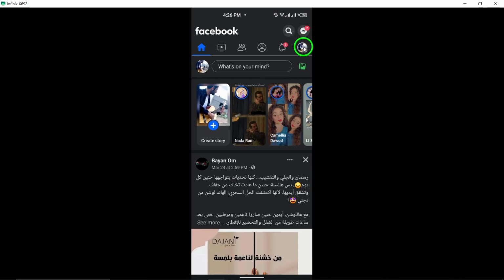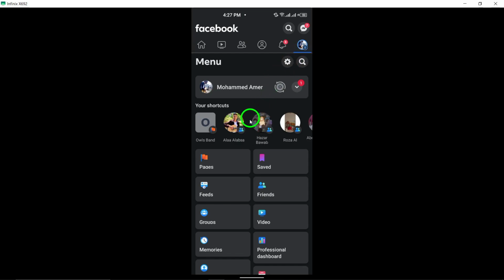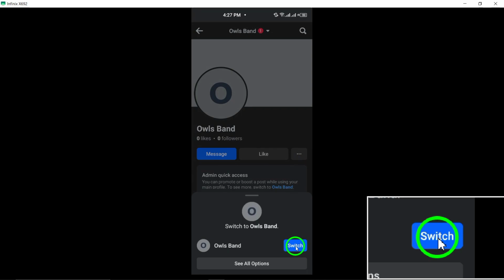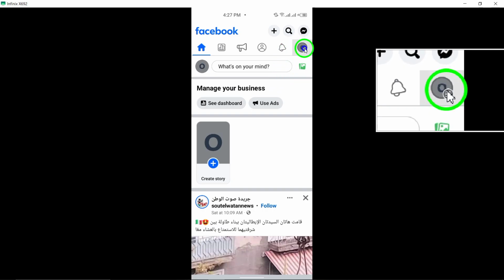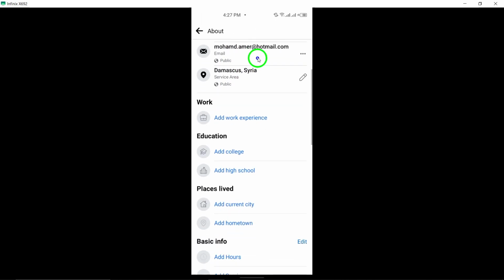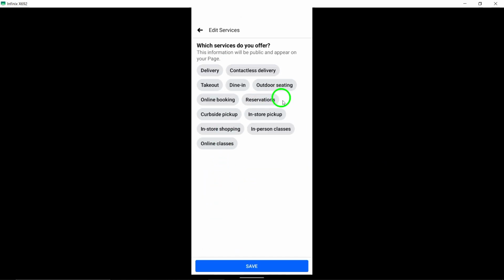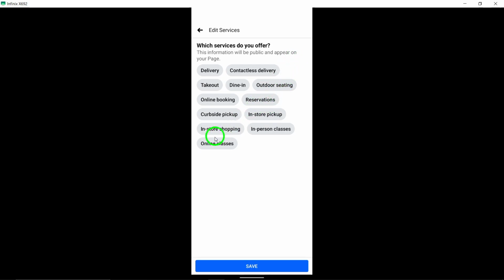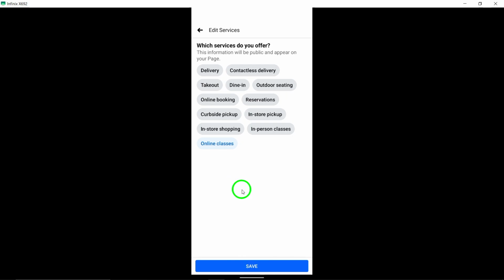How To Add Online Classes Service To Your Facebook Page - Full Guide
Looking to enhance your Facebook Page with online classes services? This detailed guide will take you through the process step by step. Let's begin:

1. Open the Facebook app and log in to your account.
2. Access the menu by tapping the three horizontal lines, then navigate to 'Pages.'
3. Select your Page by tapping the down arrow next to your profile photo at the top.
4. Click on your Page's profile picture to proceed.
5. Locate and tap the Edit icon at the top right corner.
6. Scroll down and find the 'Details' section, then tap 'Edit.'
7. Add a new service by tapping 'Add Services.'
8. Choose 'Online Classes' and save your changes by tapping the button at the bottom.

By following these steps, you can seamlessly integrate online classes services into your Facebook Page, providing valuable resources and engagement opportunities for your audience. Elevate your Page today with this informative and user-friendly addition. Let's get started on enhancing your online presence!